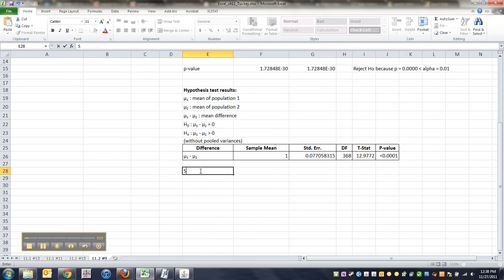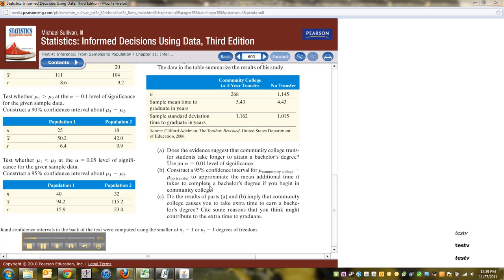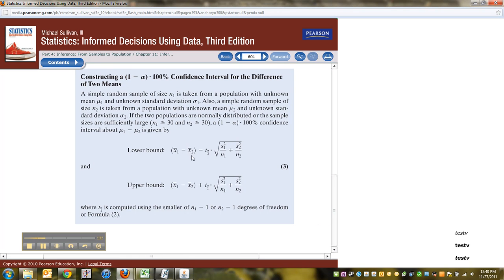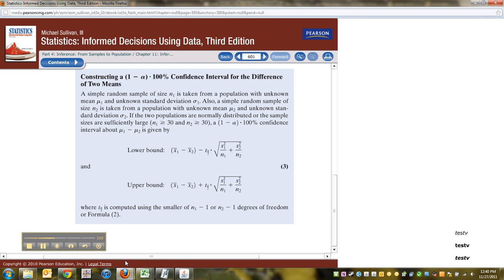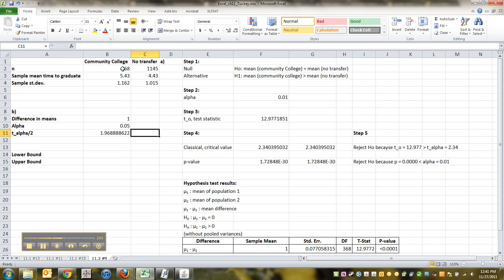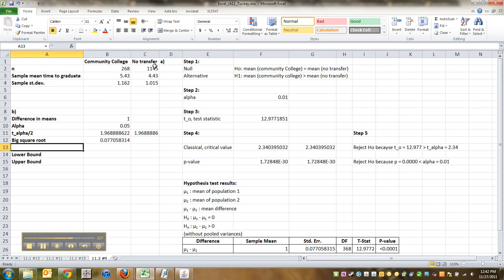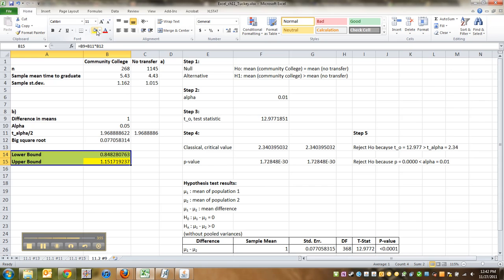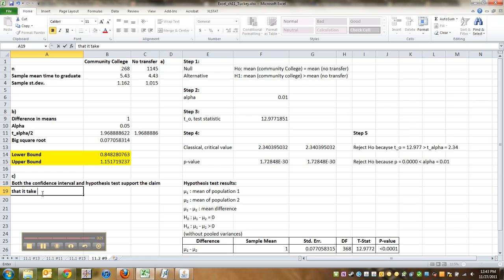11.2 Excel - Part 3 of 8 - Math 133 - OLD (Pre FA12)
11.2 #9 - Confidence Interval for the Difference of Means for Independent Samples with Excel